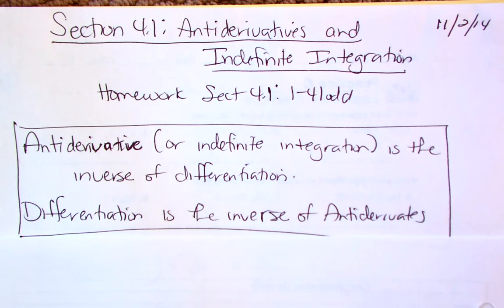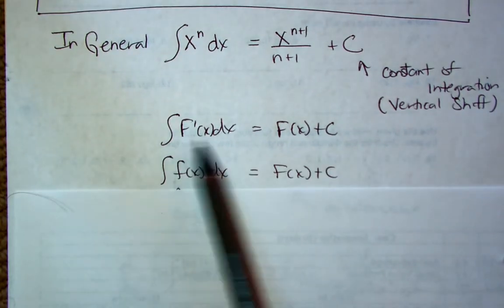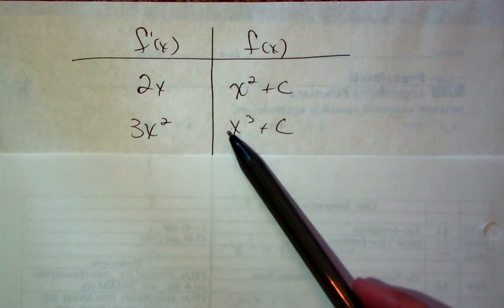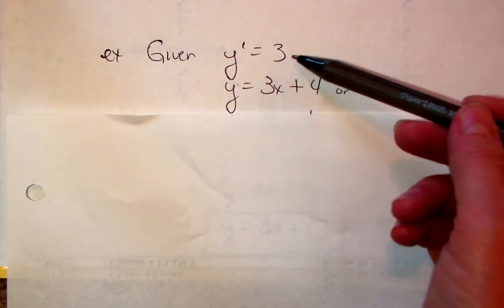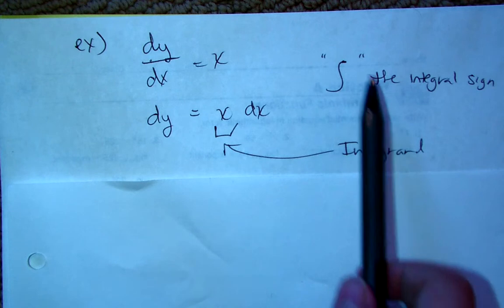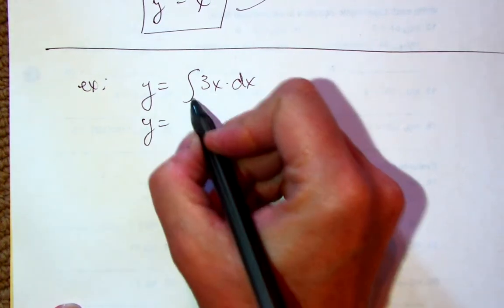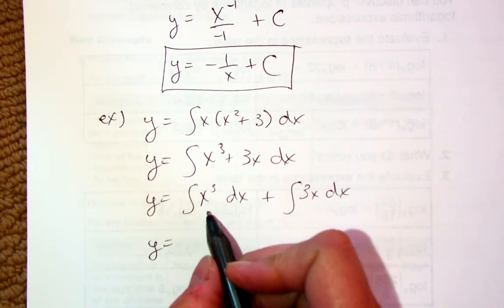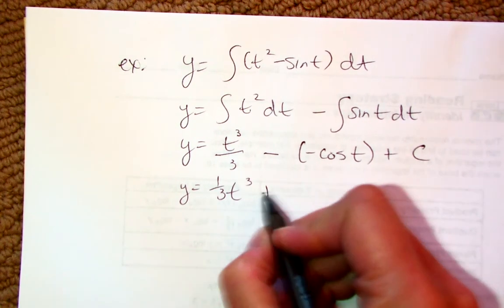AB Calc, 4 1 Antiderivatives and Indefinite Integration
Ms. Tschida '14-'15 AB Calculus, Sect 4.1:  Anti-derivatives and Indefinite Integral